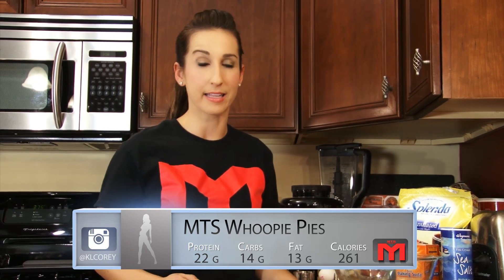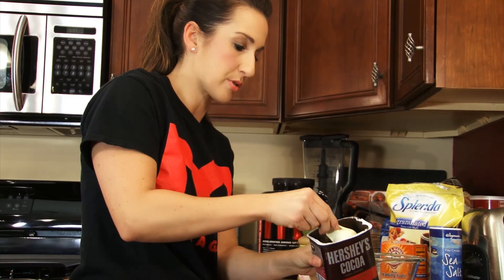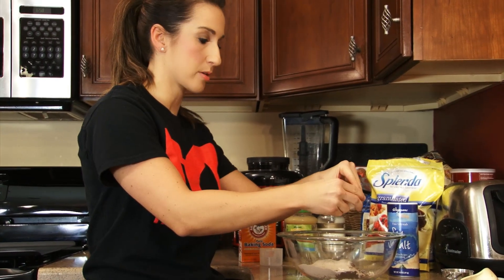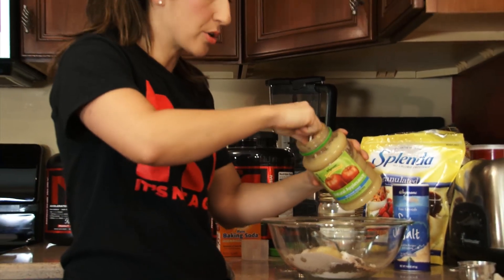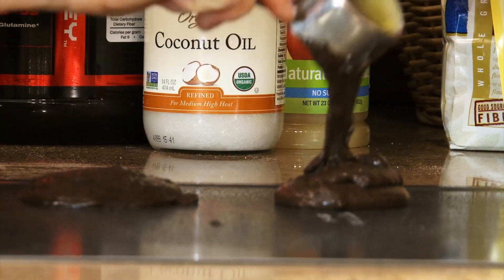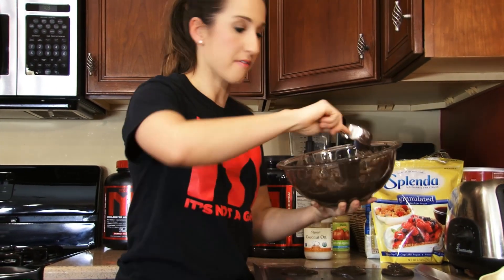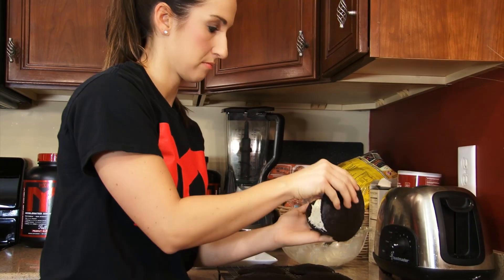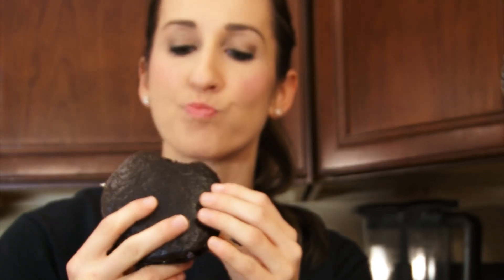Bodybuilding Friendly Chocolate Whoopie Pies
Re-upload from TheTigerFitness in case anyone missed the first time.  Here is a easy macro friendly Chocolate Whoopie Pie Recipe.  These things are amazing!

Ingredients:
Cookie:
1 scoop MTS Machine Chocolate Whey
1/4 cup oat flour
2 tbsp. cocoa powder
1/3 tsp. baking soda
pinch salt
2 tbsp. Stevia
1 large egg
1 TB coconut oil, melted
3 TB unsweetened applesauce
2 TB water

Filling:
1 scoop MTS Machine Vanilla Whey
1/3 cup whipped cream cheese (Use Fat Free cream cheese for lower fat)
1/4 tsp. vanilla extract
1 tbsp. Stevia (or your favorite sweetener), depending upon your desired sweetness
Pinch salt

Instructions for cookies: (Makes 3 pies)
Preheat oven to 350
Mix all cookie ingredients together
Place 6 servings on cookie sheet
Put in oven for 8-10 minutes
Instructions for filling:
Mix all filling ingredients
Place filling between 2 cookies and enjoy!

Nutritionals for 1 pie:
Protein - 22g
Carbs - 14g
Fat - 13g - OR - 8g Fat if you use fat free cream cheese